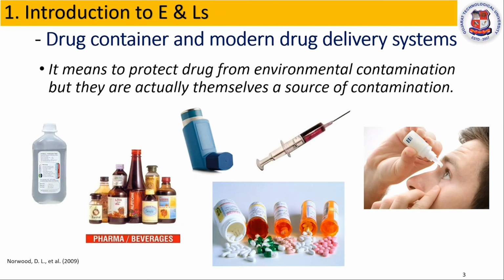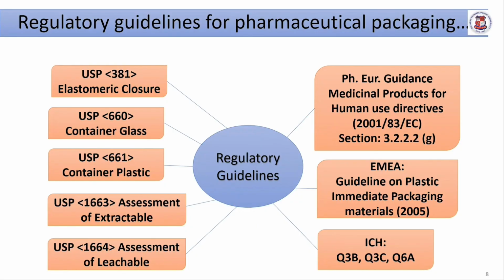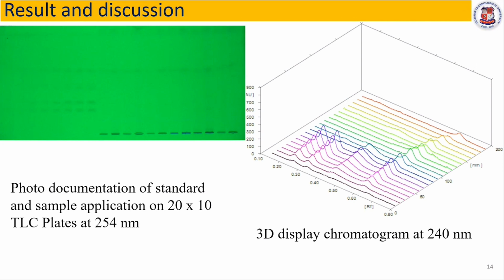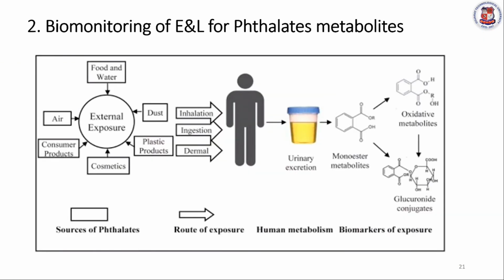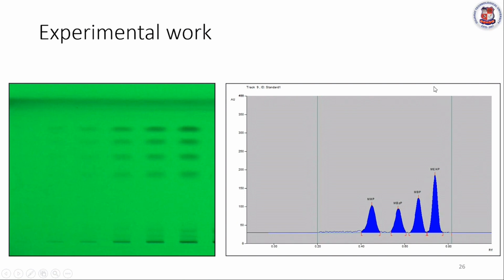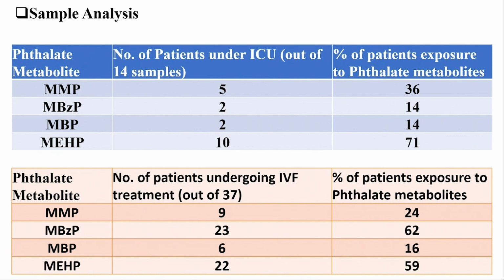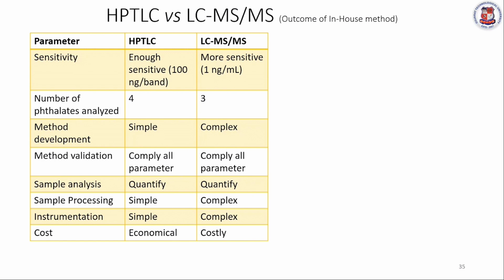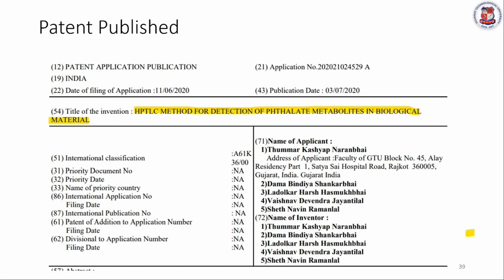HPTLC – A good choice for extractables and leachables studies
Pharmaceutical containers are designed to keep pharmaceuticals safe, however they can also be a source of contamination owing to extractable and leachable (E&L) plastic material. Trace levels of extractables and leachables in matrices, which can be rather complex, are a great challenge for analysts since the tests must achieve extremely low detection and/or quantification limits (ppb levels). Hence, liquid chromatography and gas chromatography tandem with mass spectrometry are often used for E&L studies due to its sensitivity. However, one of the issues with mass spectrometry detectors is the base line saturation caused by the consistent injection of liquid solvents, which are frequently exposed with plastic containers. As a result, there is a potential of false positive detection.

In this presentation, Dr. Kashyap Thummar explores how a novel HPTLC approach was suggested for analysing the phthalate content from pharmaceutical items packaged in plastic containers. The technique was successfully implemented for the detection of four phthalates with limits of 100 ng/band. The significant amount of phthalate was quantified from the pharmaceuticals.

Further research was also conducted to track plastic exposure in the human body. The phthalate (di-ester phthalate) is metabolized and transformed into mono ester metabolites, with more than 95% of the metabolites eliminated through urine. A novel HPTLC technique was also developed to measure phthalate metabolites in urine samples. The 51 real samples were also tested from patients, including 14 urine samples from patients who had undergone parenteral preparation therapy in hospitals and 37 samples from a fertility clinic where patients were infertile. The HPTLC technique was effectively used to measure the phthalate metabolites in these patients' urine samples. The HPTLC technique has been shown to be more successful, repeatable, simple, rapid, and cost-effective than the sophisticated techniques used for the same analysis.